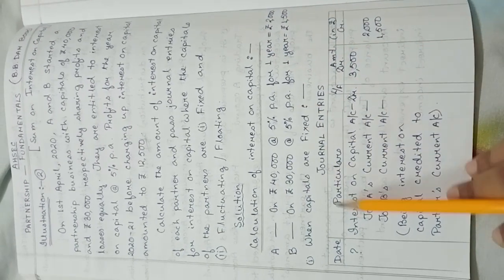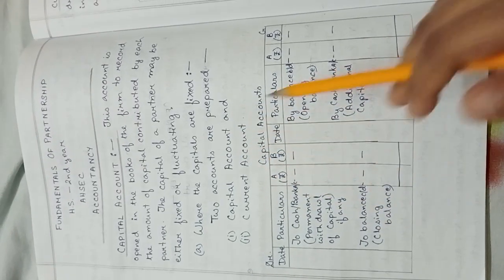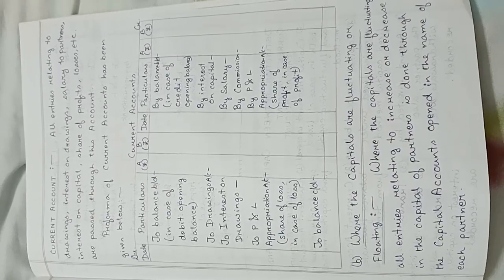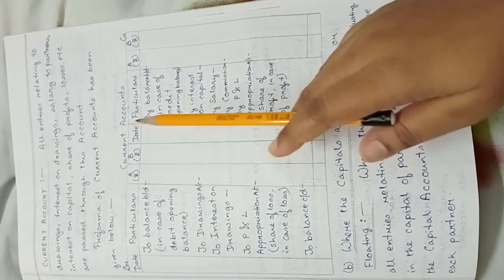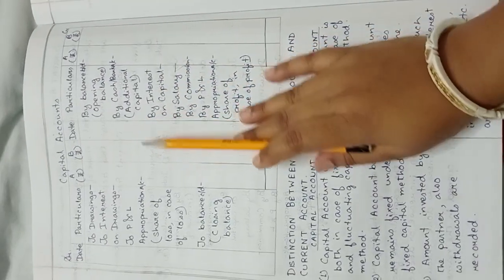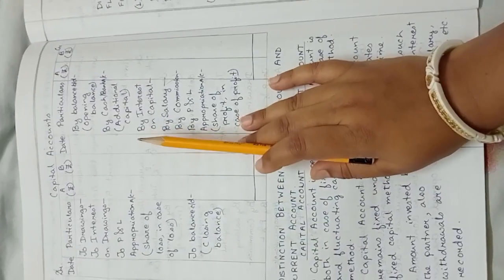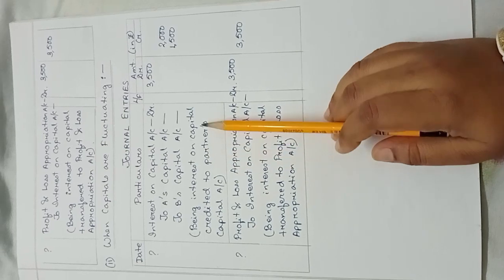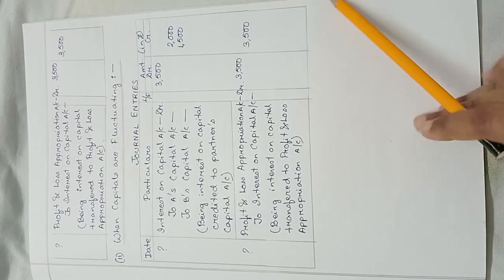Partnership-Fundamentals#AHSEC#H.S.2nd year#B.B.Dam book#Illustration-2#calculation ofinterestoncapi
Partnership-Fundamentals#
AHSEC#
H.S.2nd year#
B.B.Dam book#
Illustration-2#
calculation of interest on capital#